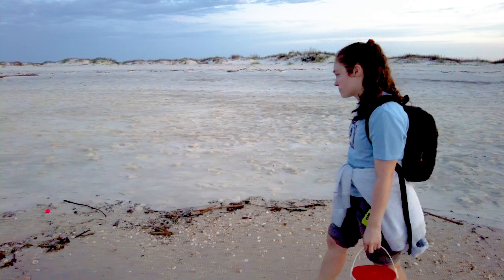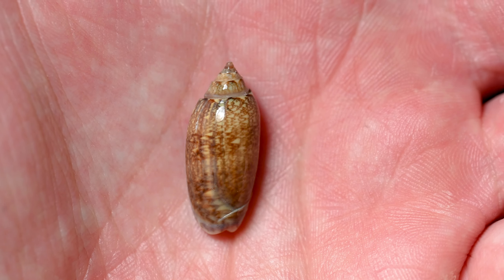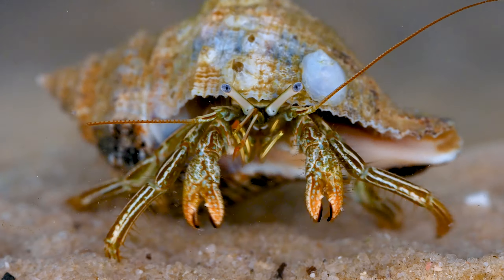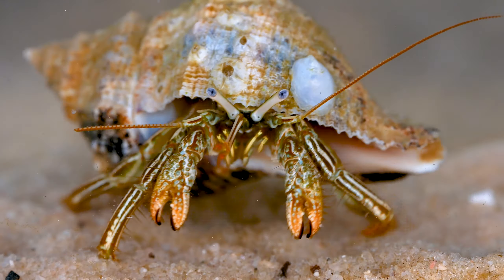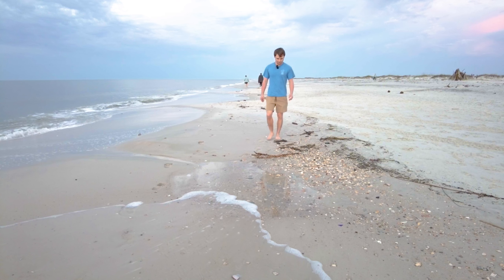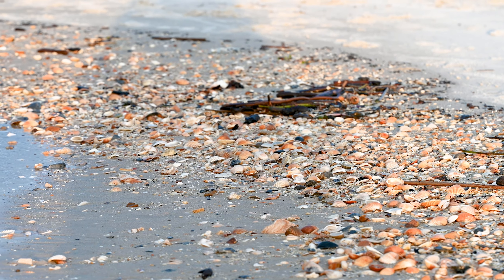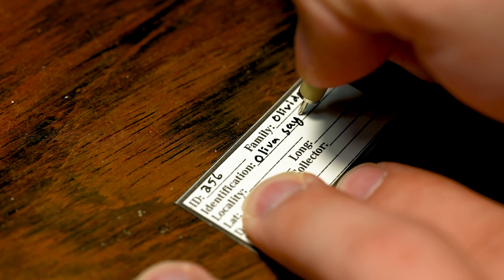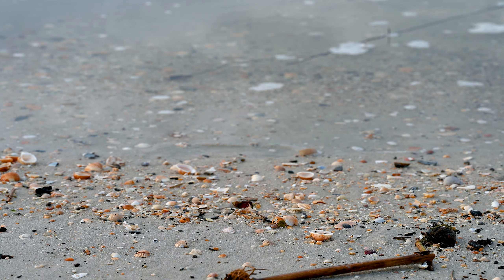Coastal Treasures: Shelling Dauphin Island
Join us on Dauphin Island's West Beach for a tranquil morning of seashell hunting and marine exploration. As the sun rises, revealing the coastline's beauty, we embark on a journey to uncover the hidden treasures of the shore.

With the tide low, we wander the sands, marveling at the diverse shapes and colors of seashells scattered along the shoreline. From intricate patterns to unique textures, each shell holds a story waiting to be discovered.

Amidst our search, we encounter some of the live animals that create these shells like a beautiful Lettered Olive. We also encounter many animals that inhabit these shells after the mollusk's death, like hermit crabs, barnacles, and slipper snails.

Back home, we delve into the process of shell identification.

Credits:
Written by: Chandler Olson and Emma Olson
Filmed by: Chandler Olson
Parking-lot shot filmed by: Meghan Yap-Chiongco
Beach Friends: Emma Olson, Nickellaus Roberts, Meghan Yap-Chiongco, and Bensen Yap-Chiongco
Edited by: Chandler Olson